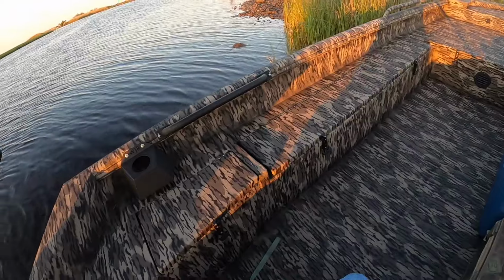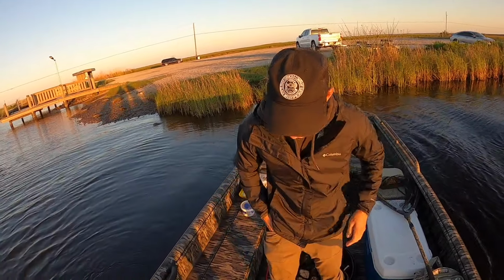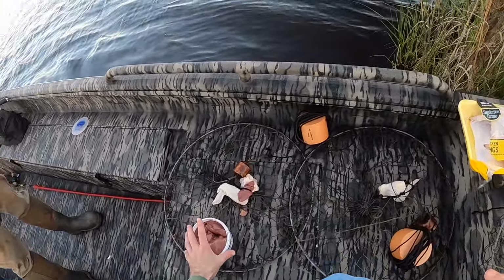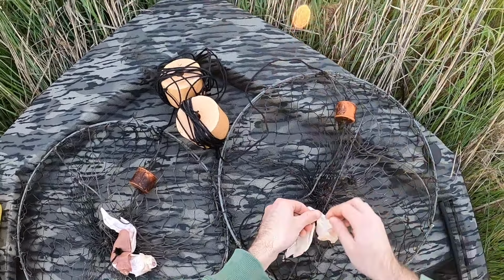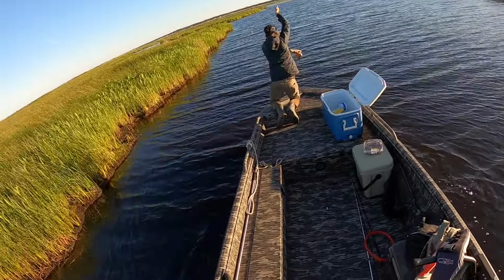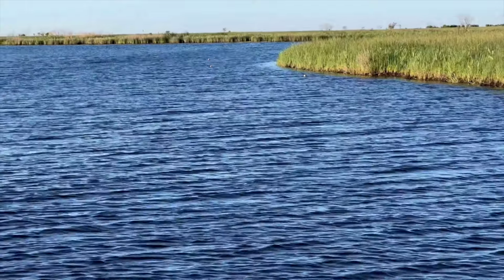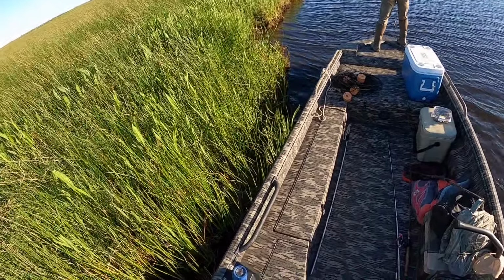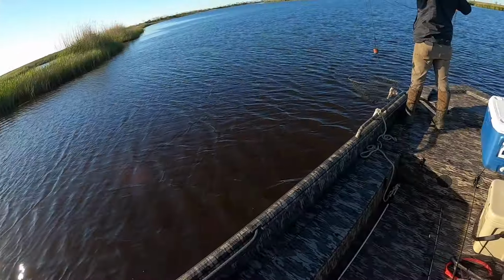Catching BLUE CRAB in a LOUISIANA BAYOU!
In this video, Thomas and I head out to Bayou Lacombe to chase after some LOUISIANA BLUE CRAB! It started off rough as it was windy and cold! We tried multiple different spots throughout the day in order to figure them out! The bait of choice was chicken wings and liver! We also came across a few alligators! At the end of the day, we ended with 2 dozen crabs! Which we really had to fight for due to the conditions! Drop a comment on what could have changed or you want to see next!

+ 2024 HAVOC 1756 MSTC
+ 2024 GatorTail GTR 40

+ Filmed on the GoPro HERO8 Black and iPhone 13 Pro +